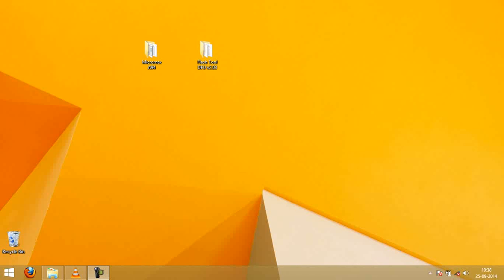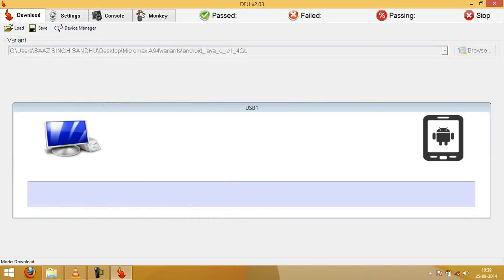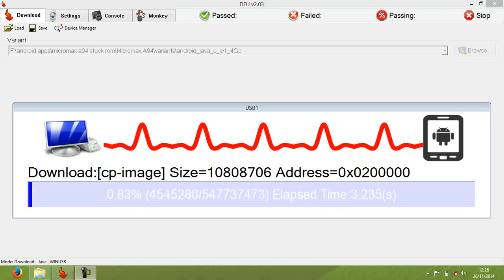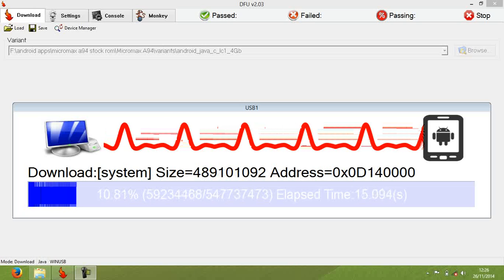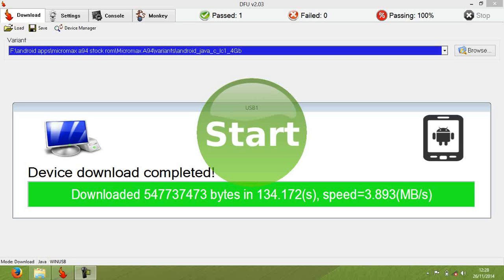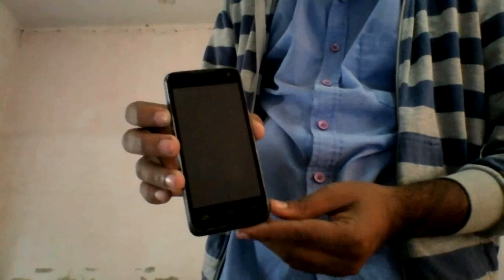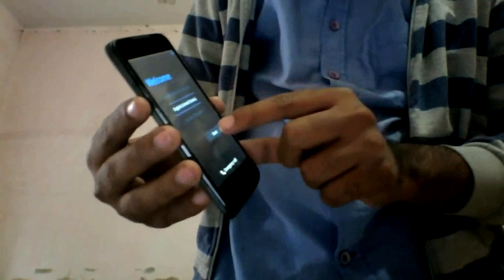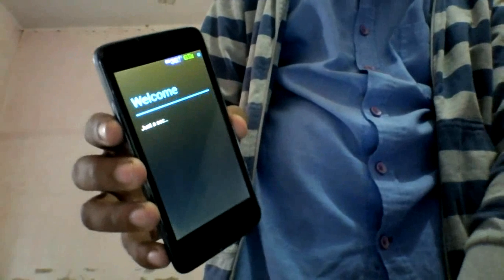Flash stock rom using dfu tested on micromax A94